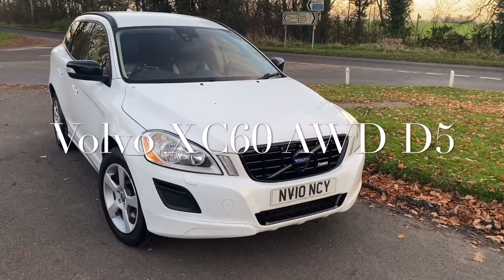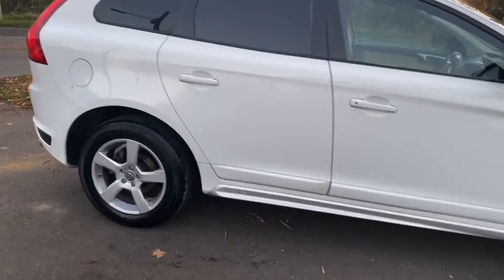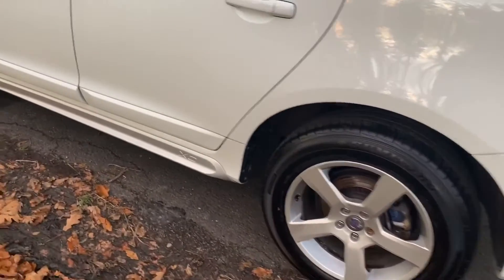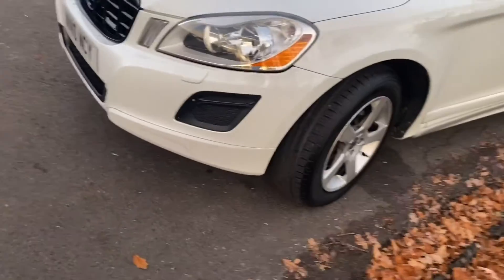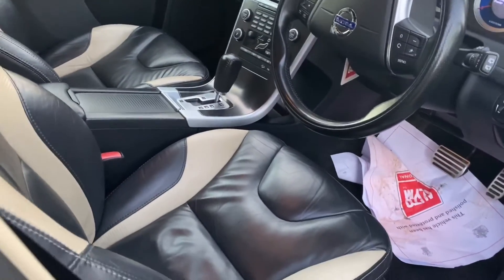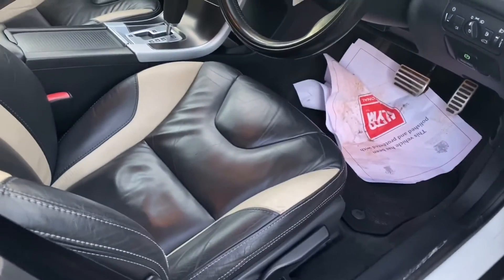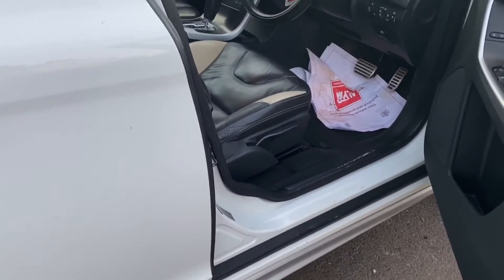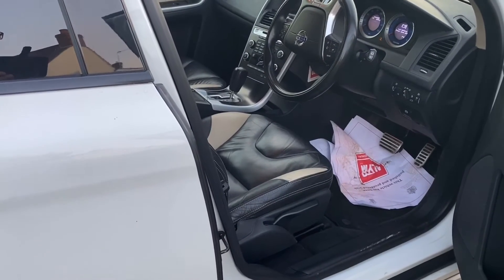22 November 2021